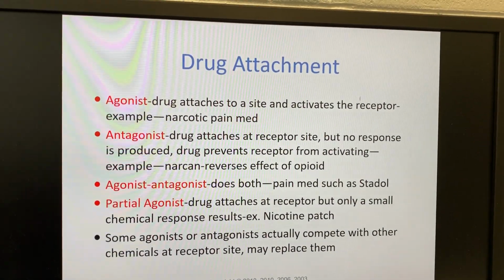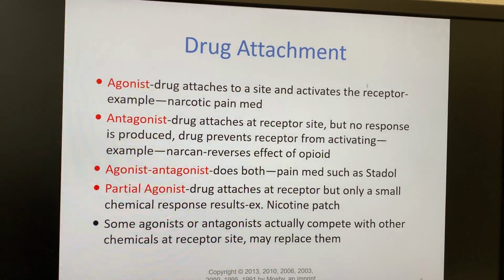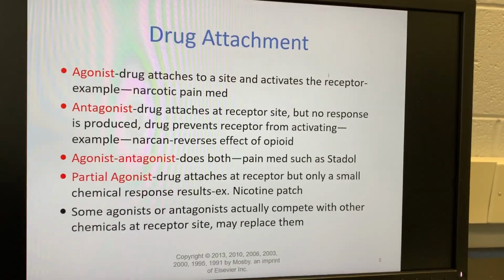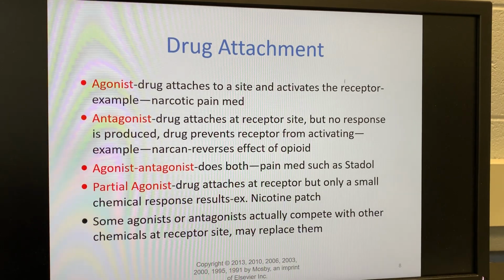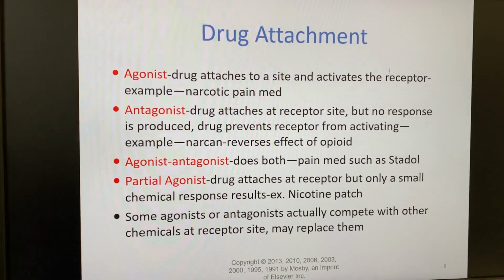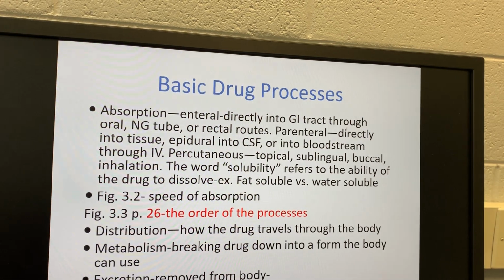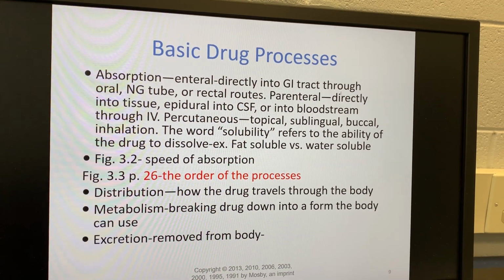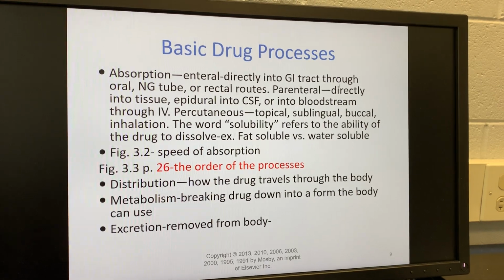May 15, 2020